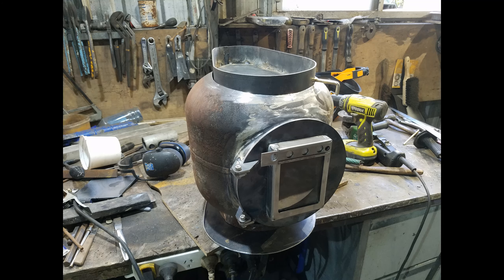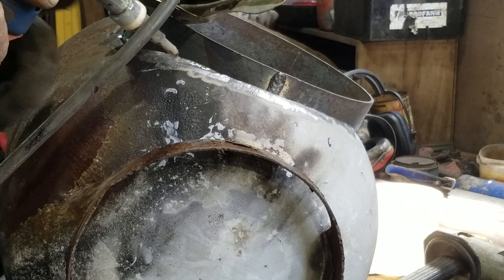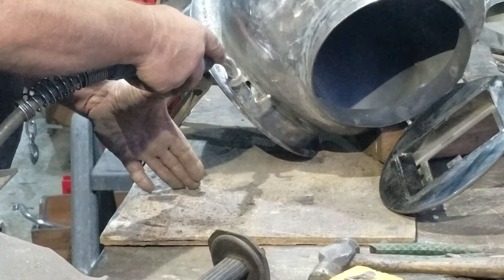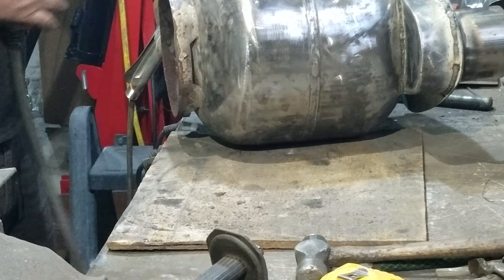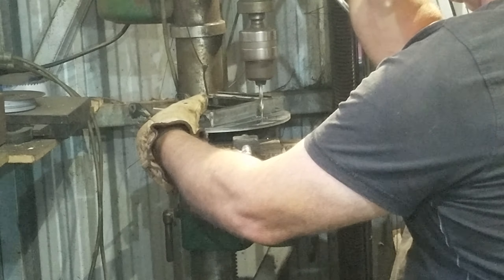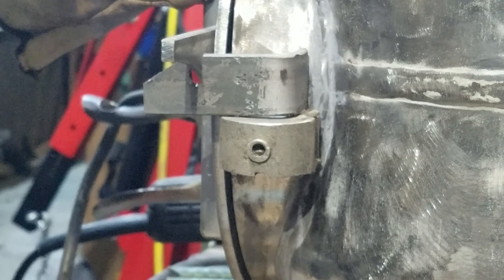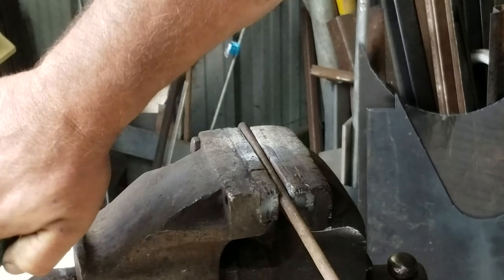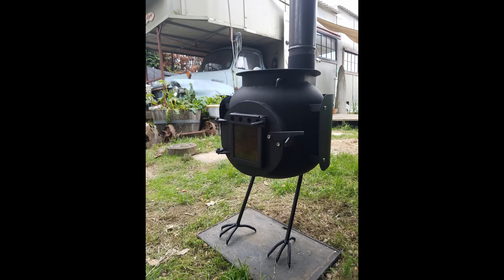The Raven - A Baba Yaga Inspired Efficient Wood Cook Stove Burner DIY Propane Bottle 2021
Make this stylish Efficient Wood Cook Stove Burner DIY from  Propane Bottle

Tools used- Plasma torch,  angle grinder,  mig welder, hammer.

The burn characteristics are faultless-  easily controlled heat for cooking- shuts down to conserve wood and can be coaxed through the night. Airwash on window keeps it clean. double burn air injection., hotplate